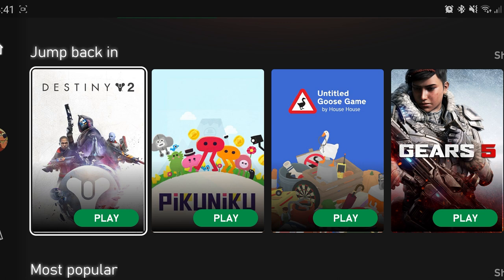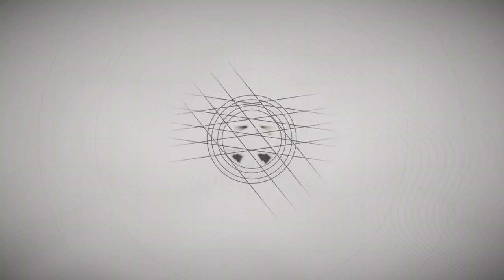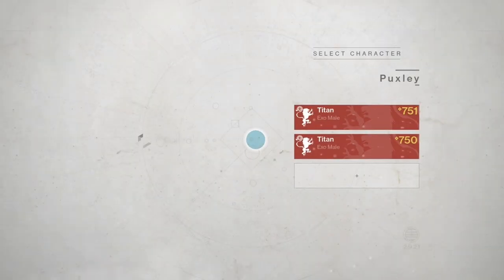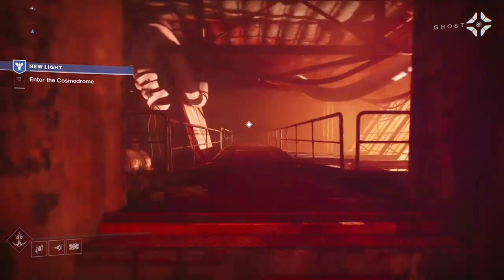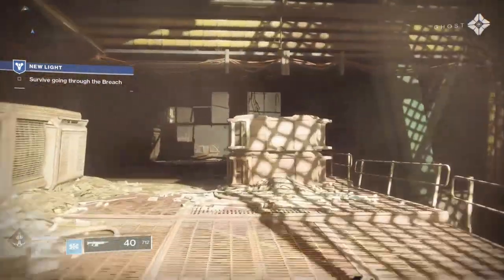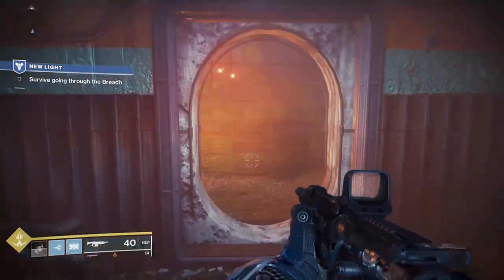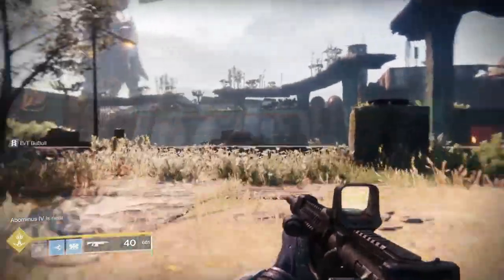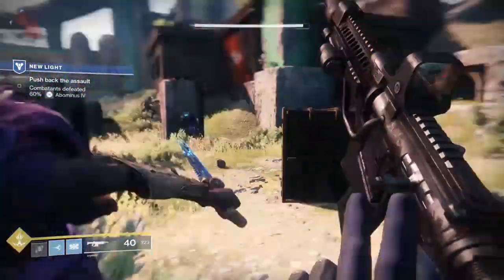Green Pass Gaming Plays | Destiny 2 on Xbox Cloud Gaming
Watch Puxley play Destiny 2 on his mobile phone using the Xbox Cloud Gaming